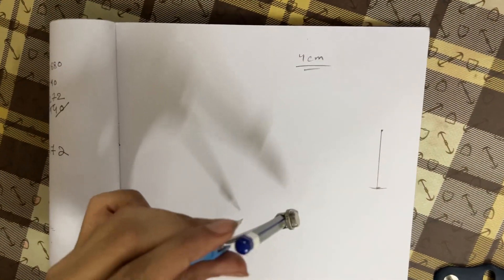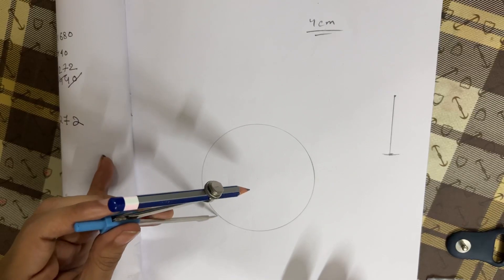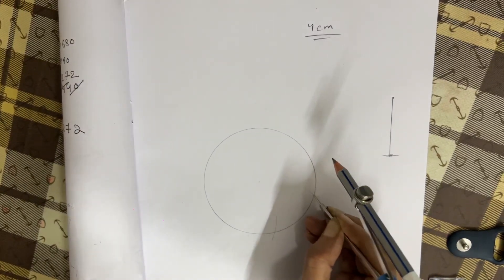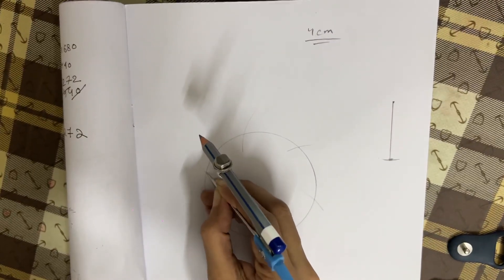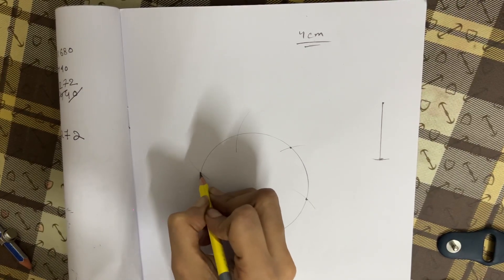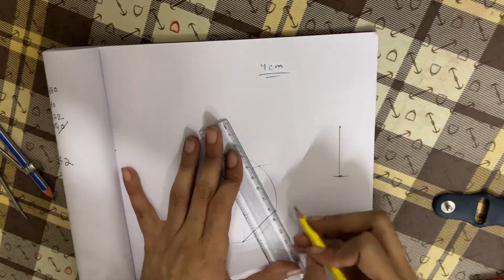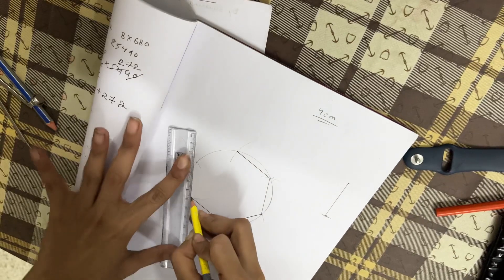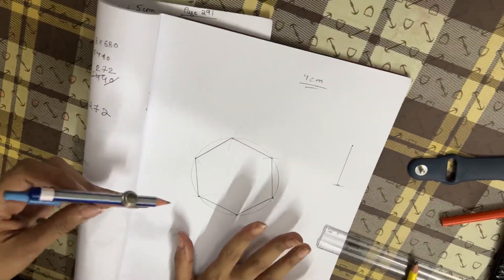Hack for hexagon